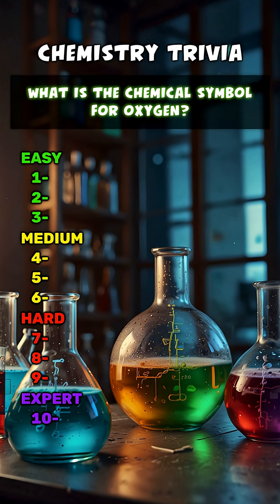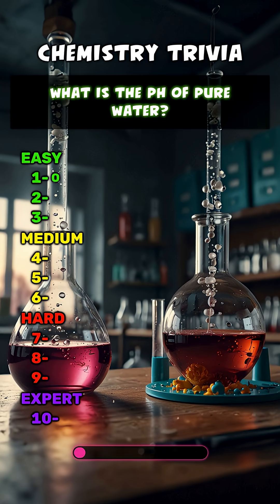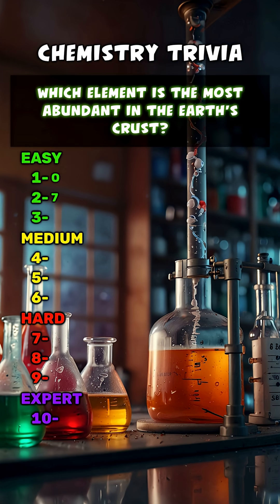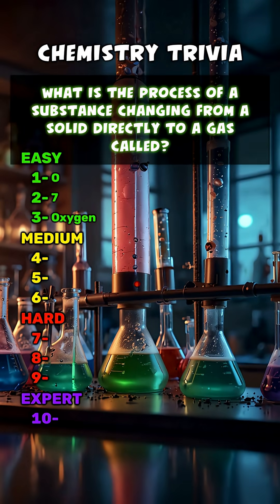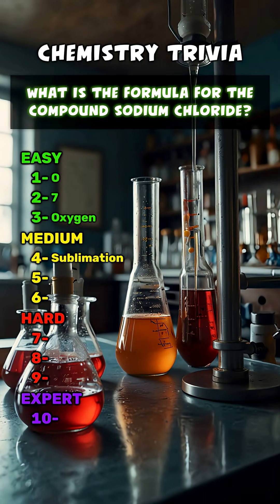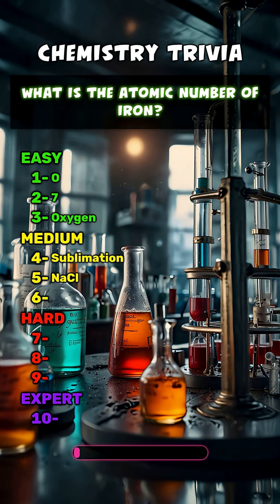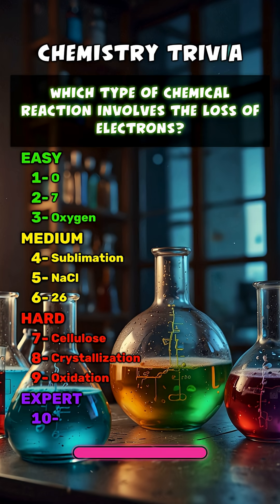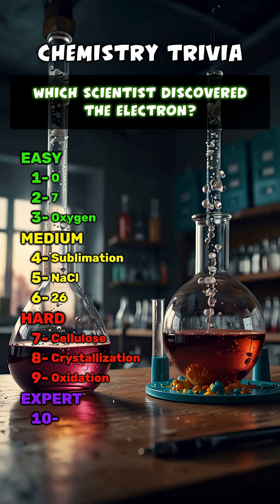🧪 Chemistry Trivia Quiz: Test Your Science Knowledge! ⚡